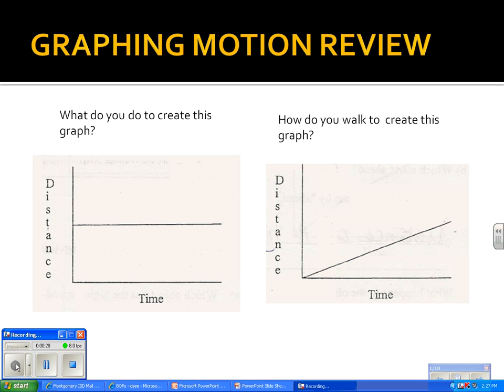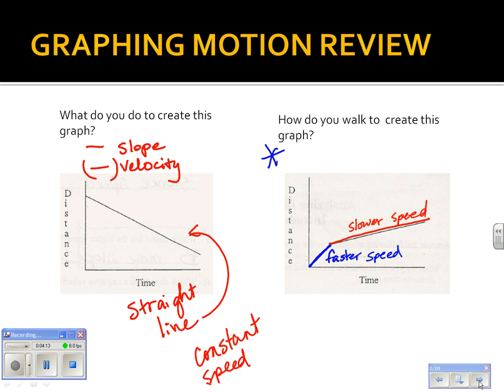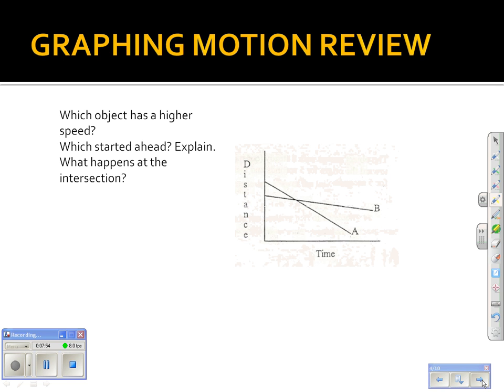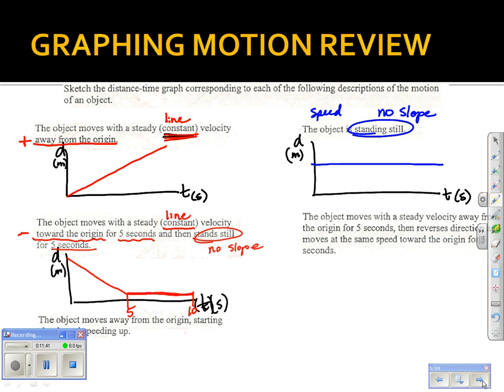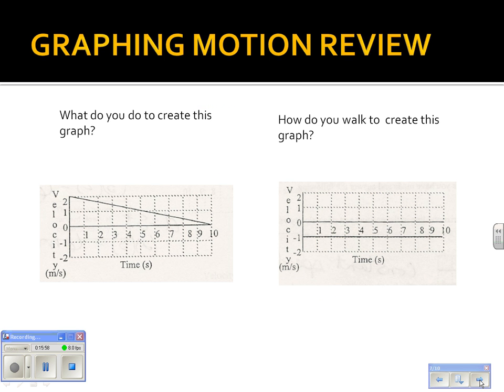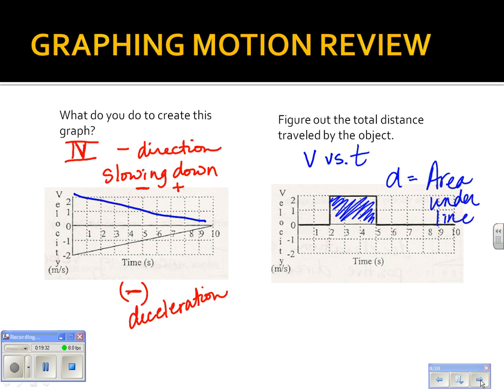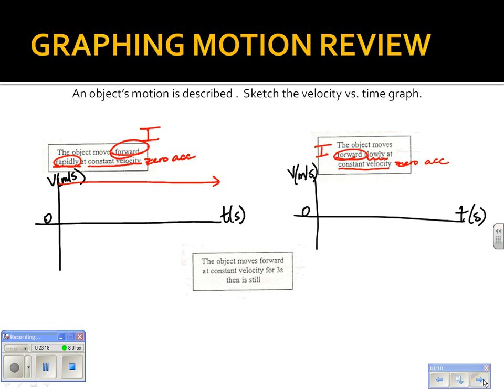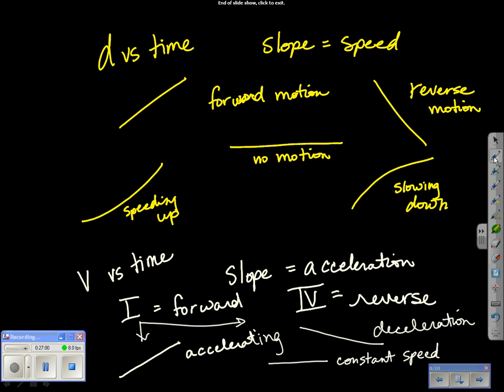Graphing Motion Review